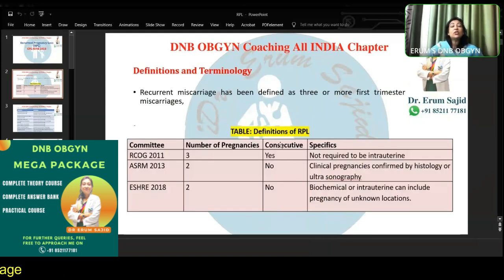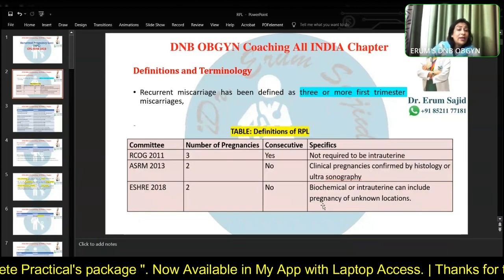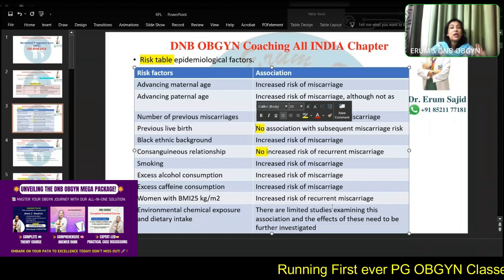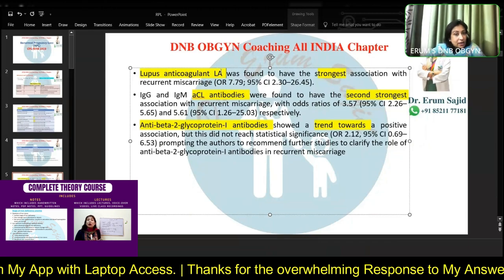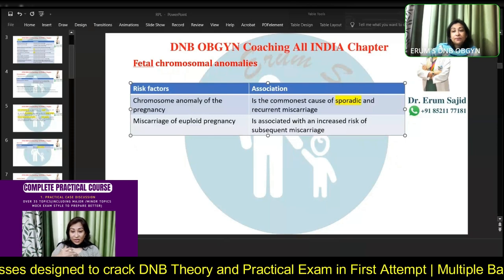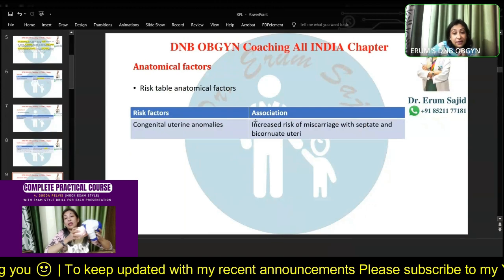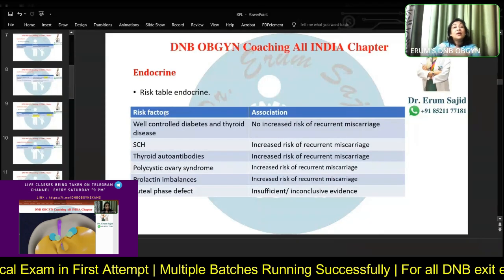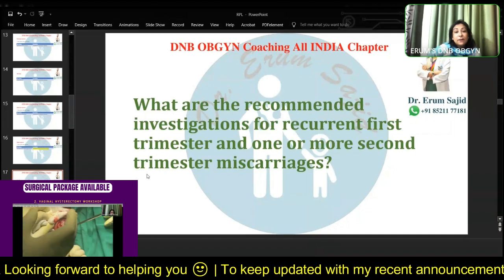RPL GTG June 2023 | DNB Theory Class | DNB OBGYN coaching All India chapter| OBGYN Live Class